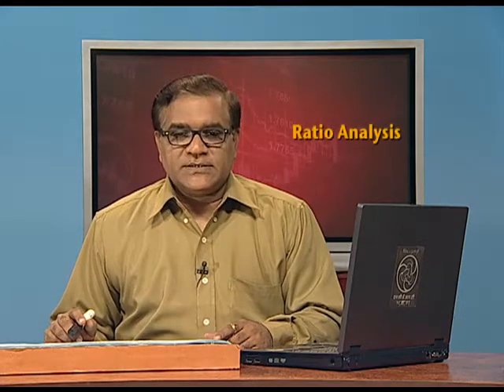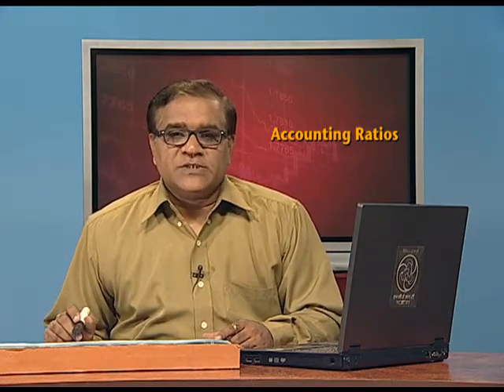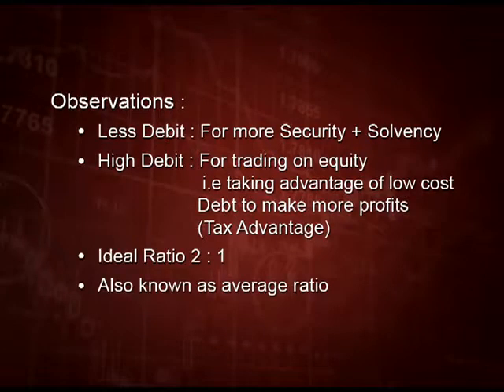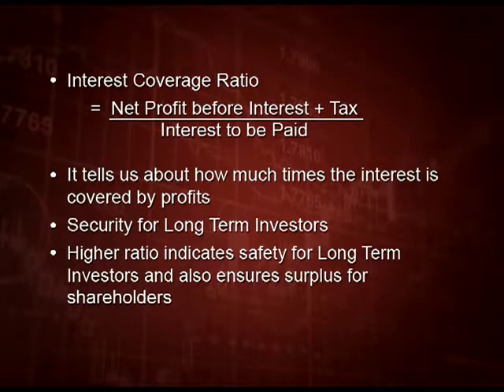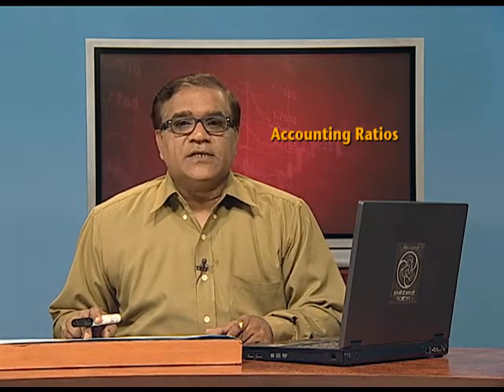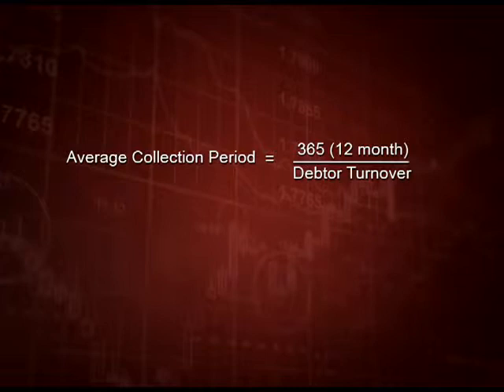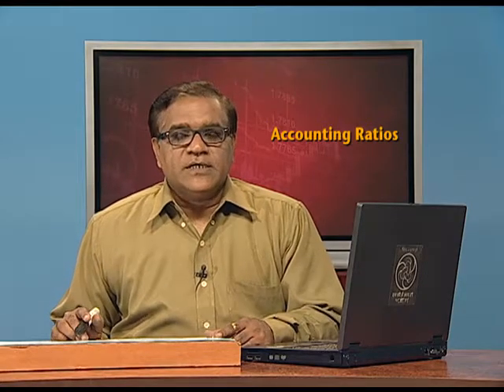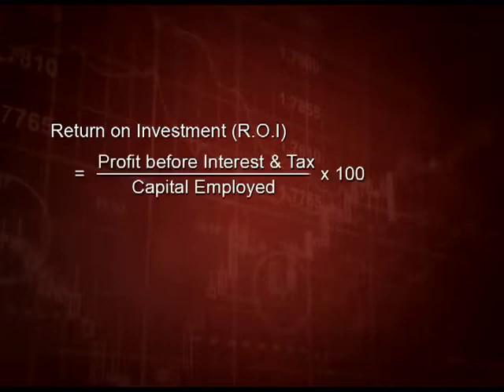ACCOUNTANCY XII CH5 EP2